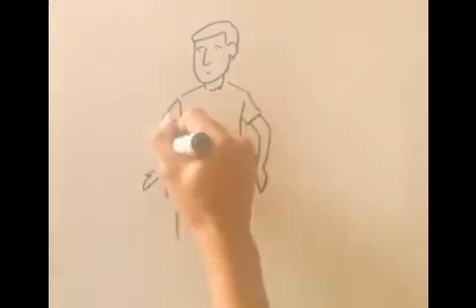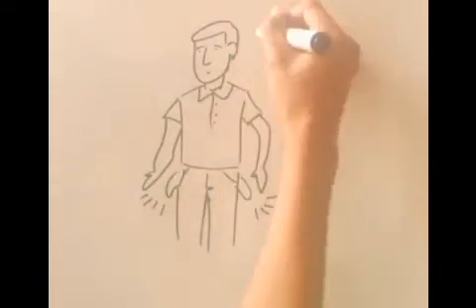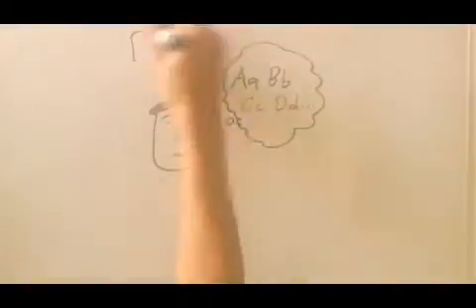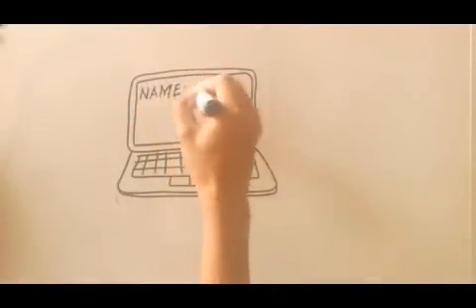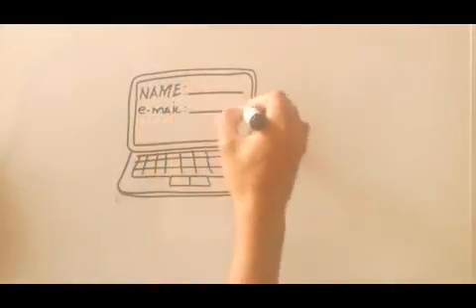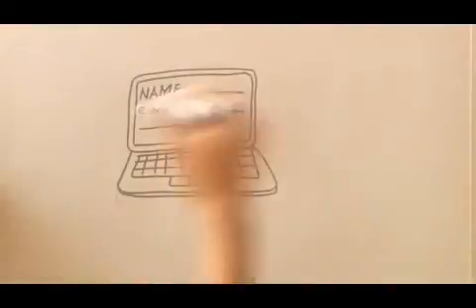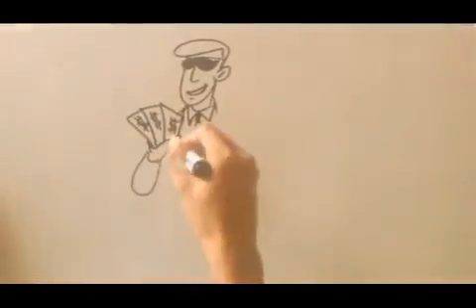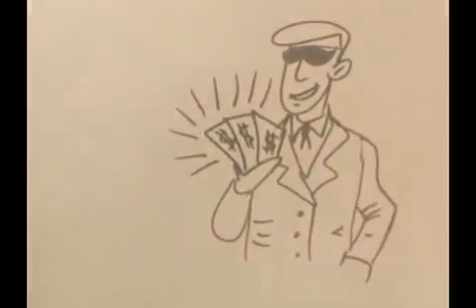Get Paid To Do Simple Writing Jobs Online!!! 20$ to 50$/hr and more |Link in the description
Paid Online Writing Jobs - Get Paid To Do Simple Writing Jobs Online

Do you want to get paid writing jobs online by just working at home?

Are you looking for a part-time job that allows you to choose any schedule that you want? This is also for Beginners friendly too, no worries

This is a perfect job for YOU!

Earn 20$-50$/hour by just writing emails! and more..

The more emails you write more earnings to come!

Apply Now!

And enjoy earnings again and again!

online writing jobs

freelance writing jobs

article writing jobs

freelance content writing jobs

freelance writing jobs for beginners

Health Benefits: 1 of 13 of Drinking Coffee, Based on Science

Can Help in Fat Burning

Caffeine is present in nearly every commercial fat-burning product, and for good reason. It's one of the few natural chemicals that has been shown to help in fat loss.

Caffeine has been shown in trials to increase metabolic rate by 3–11%. (10Trusted Source, 11Trusted Source).
Caffeine has been shown in other trials to enhance fat burning by as much as 10% in obese people and by as much as 29% in lean people (12Trusted Source).

However, long-term coffee consumers may notice a reduction in these effects.

If you want to lose weight fast by drinking coffee take a look to this amazing product that's just hit in the market:

Want to mine TRX for free!